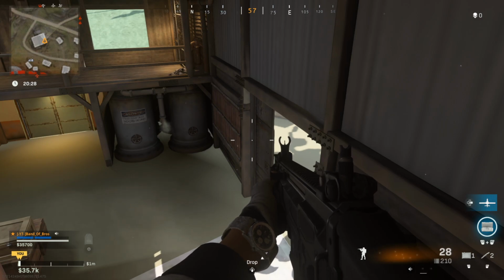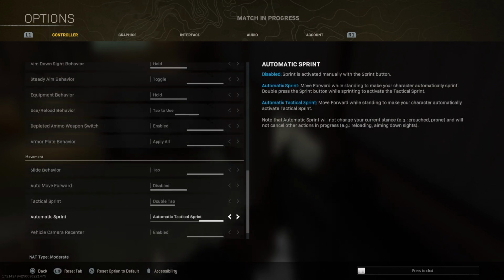How To PERFECT AUTOMATIC TAC SPRINT in WARZONE 🏃 (Improve Moves on Controller)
Want To perfect and improve your automatic tactical sprint in WARZONE and Rebirth.

Play Live With Me EVERYDAY at 1:30 PM EST and 9:30 PM EST on YOUTUBE!

Code: BANDOFBROS